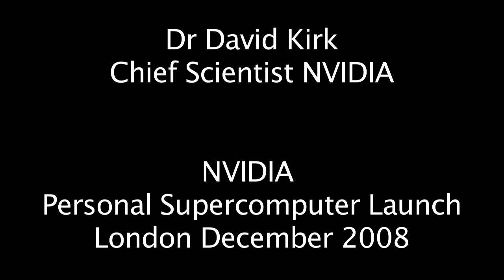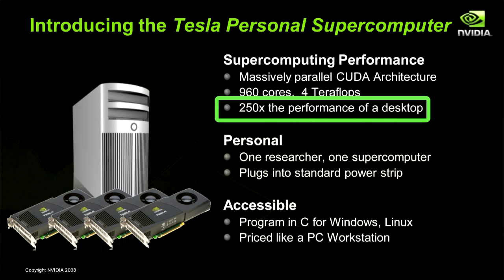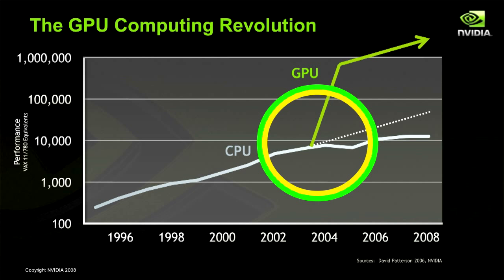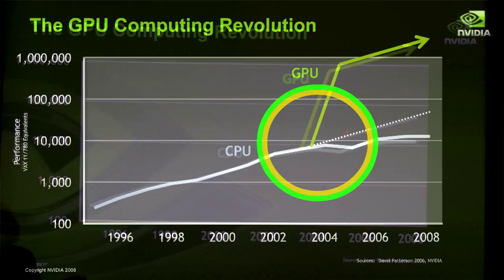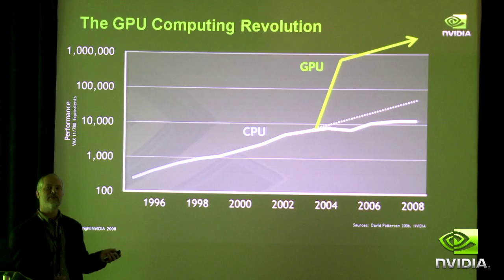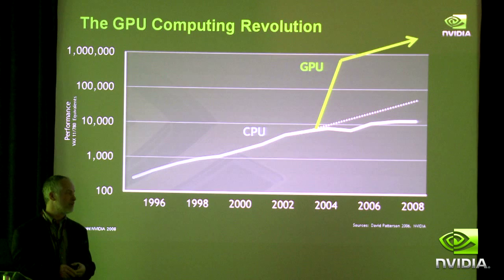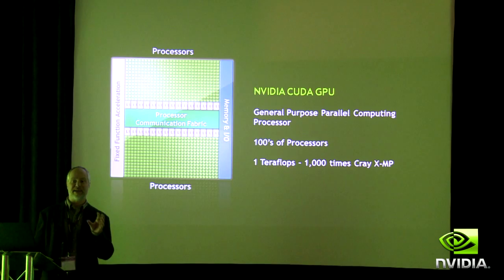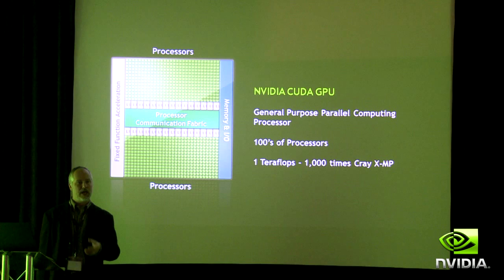David Kirk Discusses How Tesla Personal Supercomputers Evolved (Part 1 of 2)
Supercomputers evolved from the growing needs of researchers and scientists wanting to have their own personal supercomputer workstation at their desk capable of conducting faster more compute intensive processing rather than just increasing processor cores for nominal performance gains without compromising on space, heat dissipation and setting up adequate power supply.